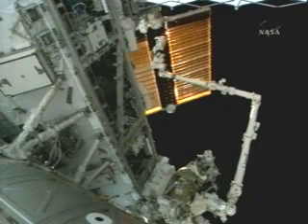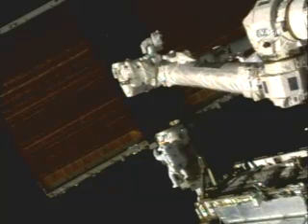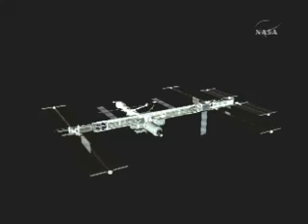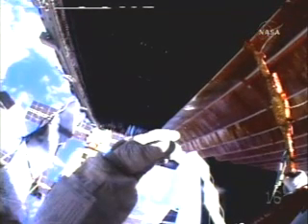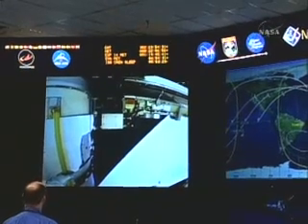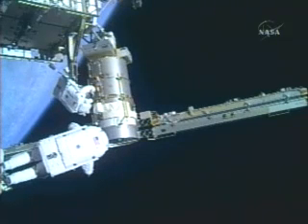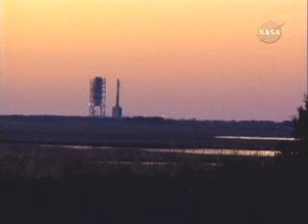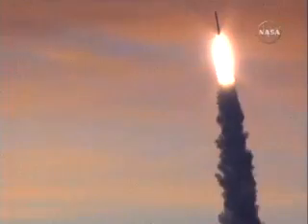Mission Report MInute: spacewalkers close solar blanket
Spacewalkers finally get a stubborn space station solar array to fold up.